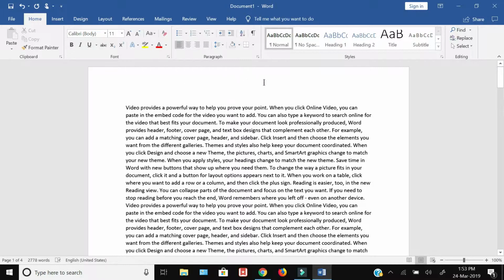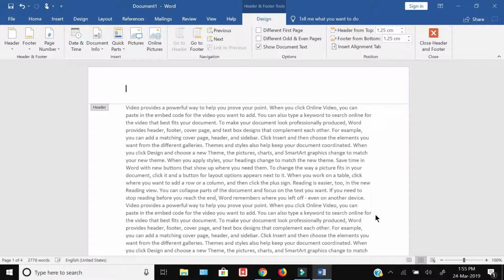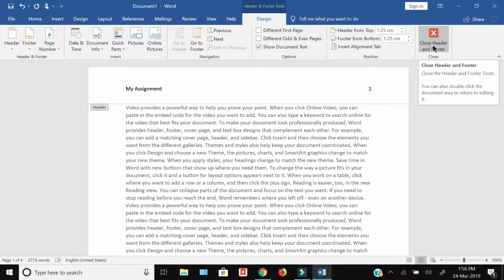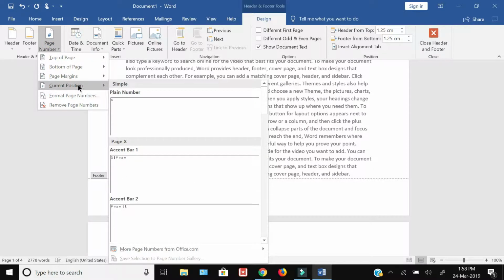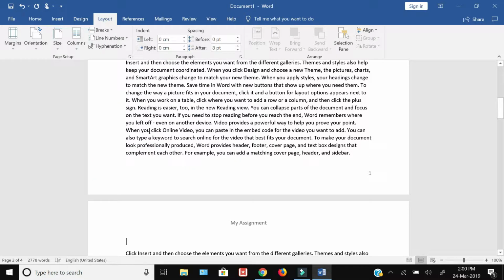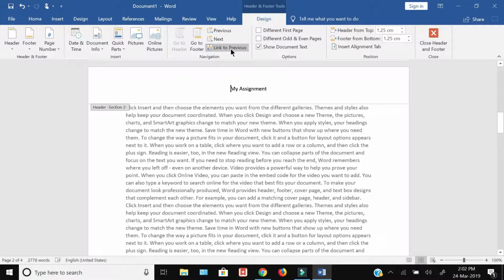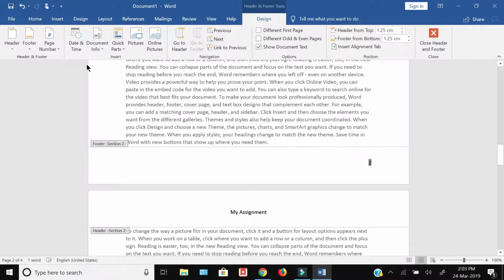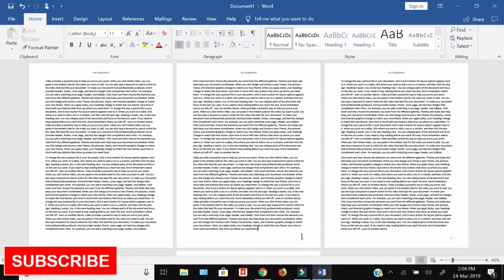How to Insert a Page Number in Word Document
How to Insert or add a Page Number in Word Document starting from Page 2, 3 or any specific portion of your ms word document. how to start page number from specific page

How to Insert a Page Number in Word Document starting from Page 2, 3 or any specific portion of your ms word document.

About Channel